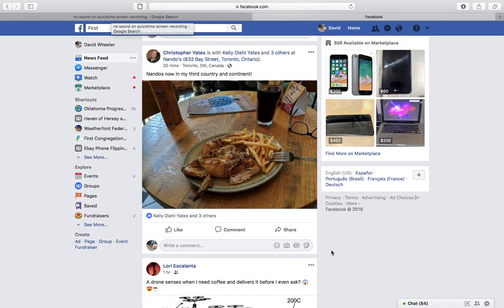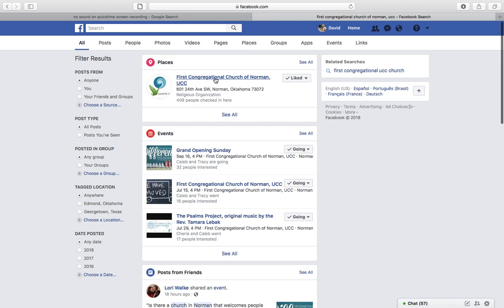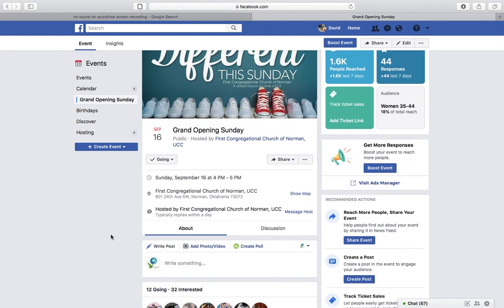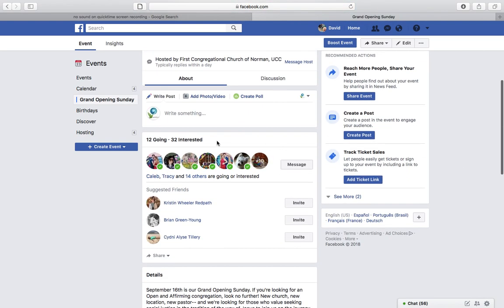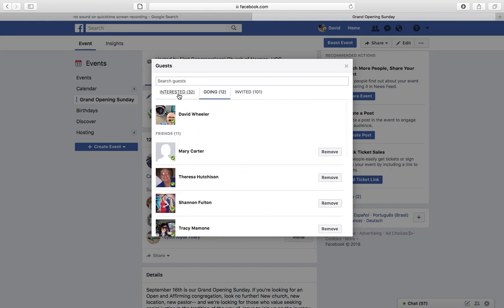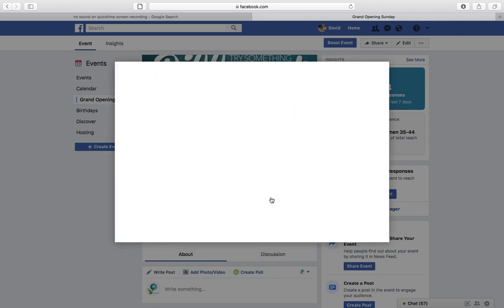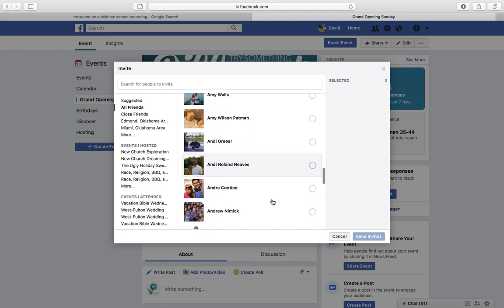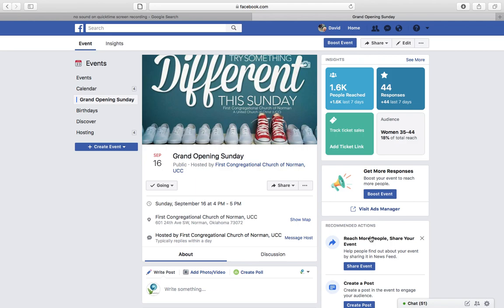First Congregational: Tutorial for Facebook Event Page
This. is geared for the people of First Congregational Church, UCC of Norman to be able to know how to invite friends for our Grand Opening.